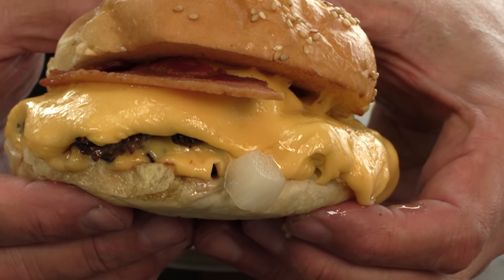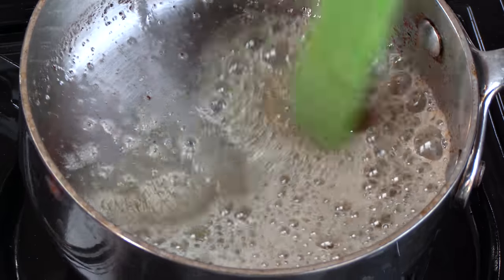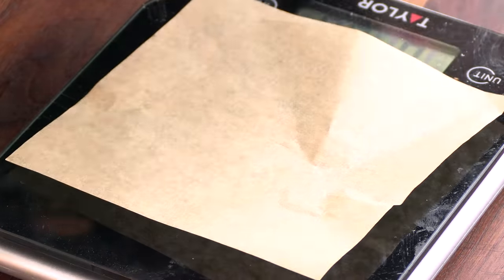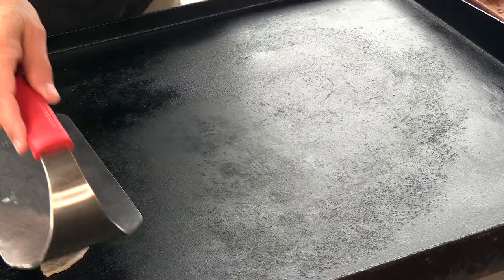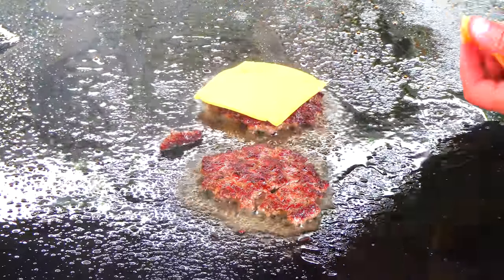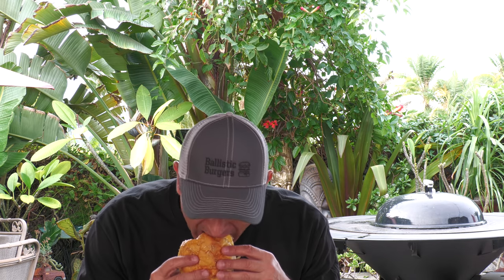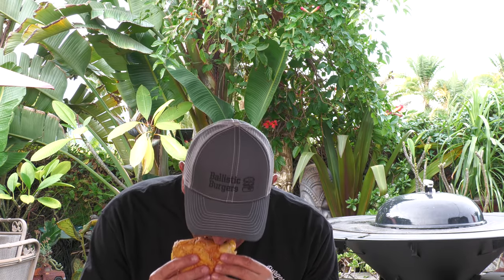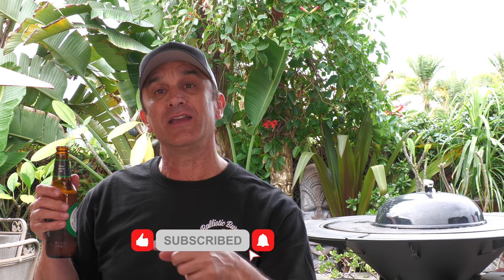London's Best Burger? Bacon Butter Burger Copycat Recipe! | Burger & Beyond | Ballistic Burgers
The Butter Bacon Burger from London's Burger & Beyond has been voted one of the top burgers in the city.  This burger is a simple smashed burger, with a bit of a twist.  Pancetta bacon and pickled onion transform this smashed burger into something special.  The pancetta grills up as crispy as a thin potato chip which is amazing.  The pickled onion cut the rich fat flowing throughout this killer burger!
Pickled Onion:
1 medium onion, chopped
1/2 cup water
1/4 cup distilled white vinegar
1/4 cup apple cider vinegar
1 1/2 tablespoons maple syrup
1 1/2 teaspoon pickling spice
1/4 teaspoon kosher salt
Pack the onions into a 1-pint mason jar or similar heat-safe vessel. Place the jar in the sink, to catch any splashes of hot vinegar later.
In a small saucepan, combine the water, both vinegars, maple syrup, salt, and pickling spice. Bring the mixture to a gentle simmer over medium heat, then carefully pour the mixture into the jar over the onions.
Use a butter knife or spoon to press the onions down into the vinegar and pop any air bubbles in the jar. Let the pickled onions cool to room temperature (about 20 to 30 minutes), at which point they should be sufficiently pickled for serving.
Cover and refrigerate leftover pickled onions for later. Quick-pickled onions are best consumed within three days, but they keep for 2 to 3 weeks in the refrigerator.
Burger Gear Picks:
ThermoWorks thermometers:
ballistic bbq American cheese fast food. How to cook a hamburger. How to cook a cheeseburger. How to grill a cheeseburger. How to grill a hamburger. How to make a hamburger. Easy hamburger recipe. best hamburger recipe. Ballistic BBQ Burger. Ballistic BBQ Cheeseburger. Copycat Burger. Copycat Cheeseburger.  Wood Fire Cooking. Easy BBQ burger. First we feast. FWF. The Burger Show.  FirstWeFeast. smashburger. onion burger. stone cold burger. fresh burger. cheeseburger. blackstone griddle. Rib burger recipe. Texas burger. Onion burger. Sid's diner. Sonic. McDonalds. Burger King. Whopper. ballistic burgers smash burger